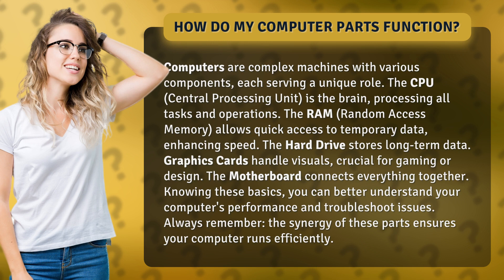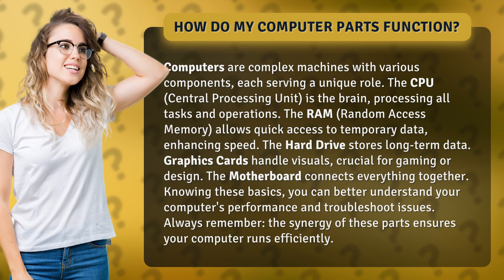How Do My Computer Parts Function?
Unraveling the Inner Workings of Your Computer • Inner Workings of Your Computer • Discover how the CPU, RAM, Hard Drive, Graphics Cards, and Motherboard work together to power your computer and optimize its performance.